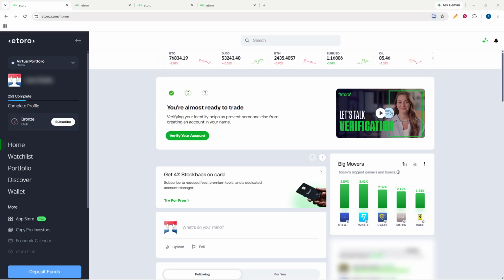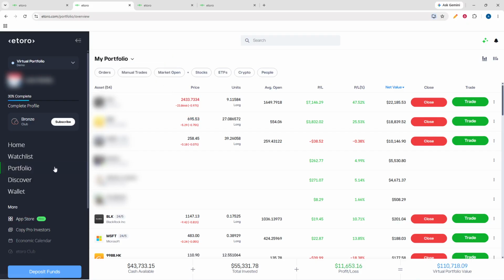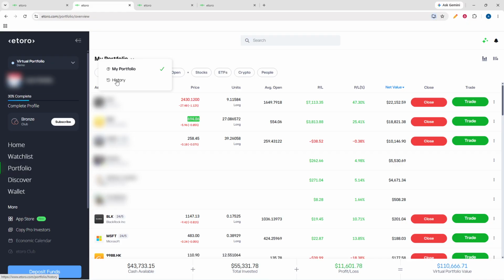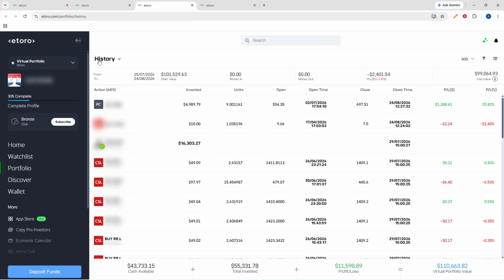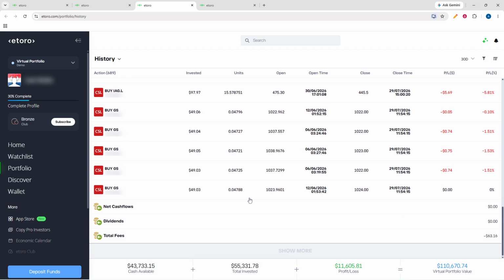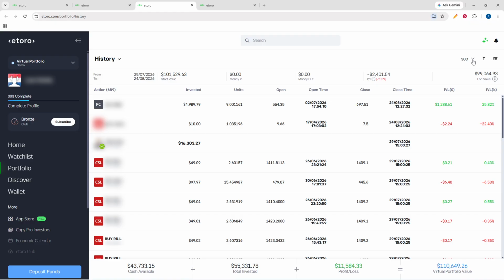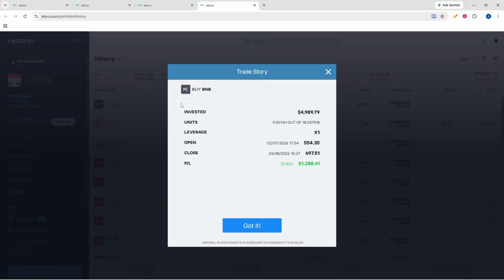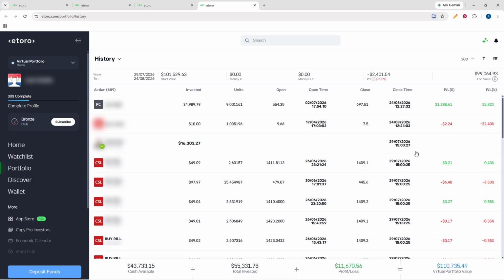How to Check Transaction History on eToro [2026 Full Guide]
In today's video, I'll show you how to check your transaction history on eToro step by step. Whether you need to review previous trades, deposits, withdrawals, fees, or other account activity, this guide will help you find your historical records.

You'll learn how to access your portfolio and account history, choose the appropriate date range, review previous transactions and trading activity, and find the details you need for your records.